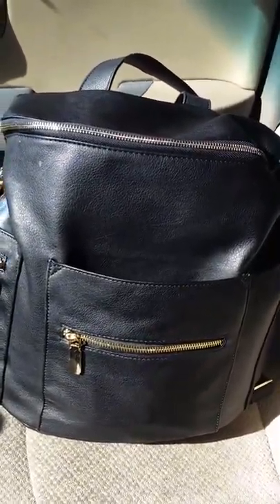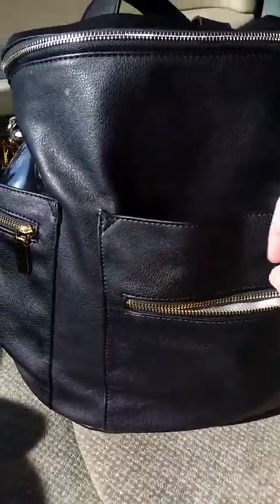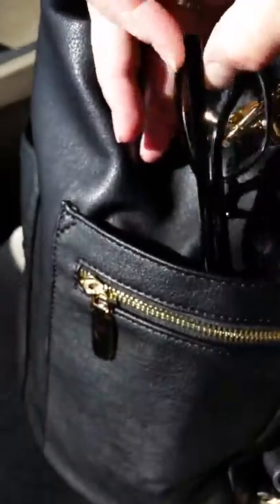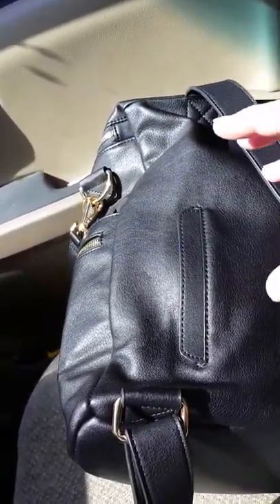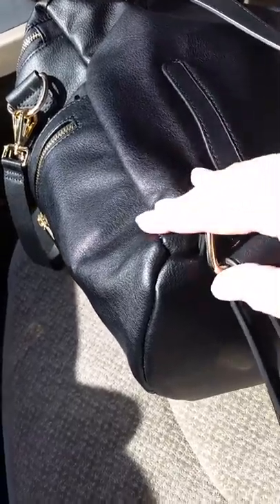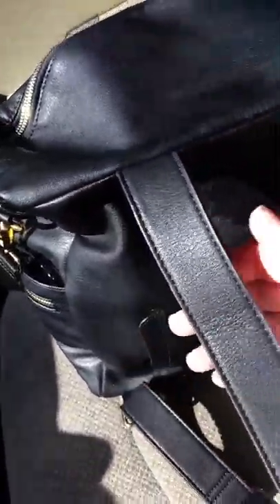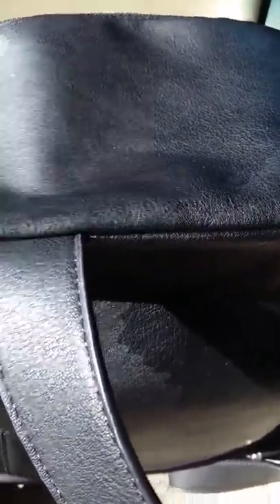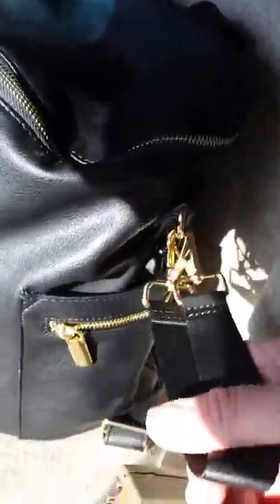FAWN DESIGN Similar | Miss FONG REVIEW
Miss Fong Diaper bag review after wearing it for about a week. I forgot to mention that I am really missing a grab handle in this bag.

My name is Cindy and I am a 45 year old wife of gorgeous 30s husband and SAHM (former Fashion Designer & Childrens Minister) of 6 wonderful children of which 4 babies I have birthed since my 40th birthday...including twins.  Our multi-racial family of 8 lives in a 2 bedroom condo in California & includes 5 boys & 1 "princessa" ages 13, 12, 5, 5, 3 & 1.  Join us as we live life and love much.

For product reviews, please contact Cindy at